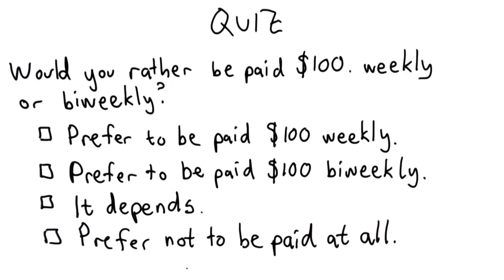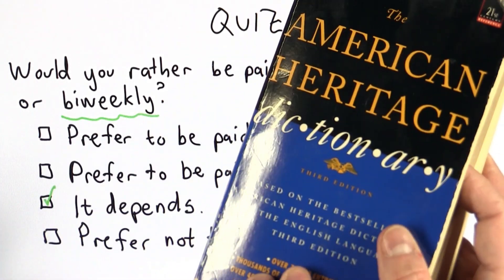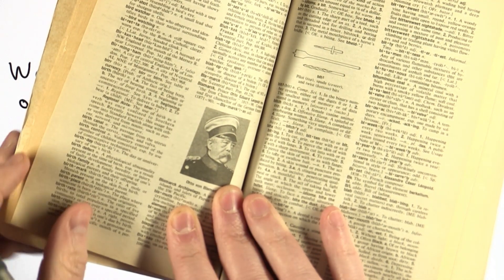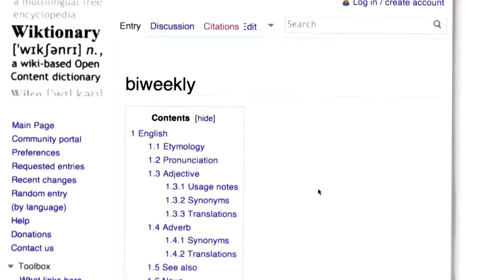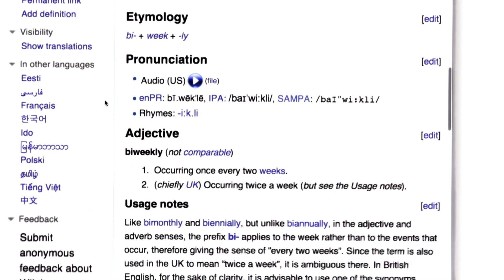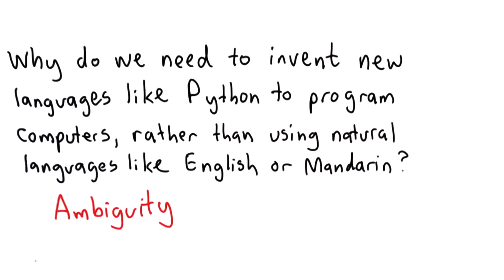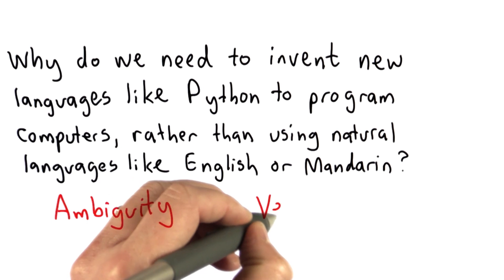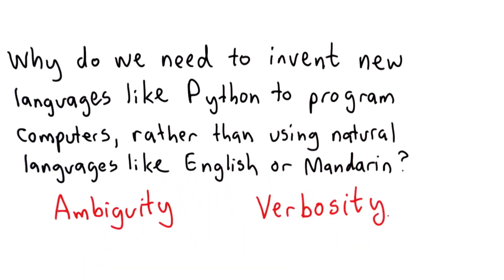Biweekly Solution - Intro to Computer Science